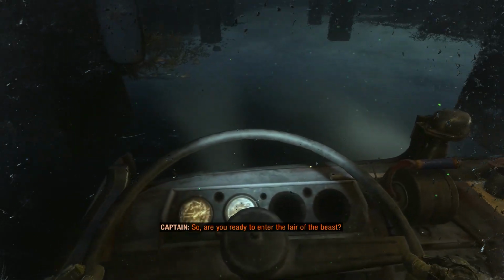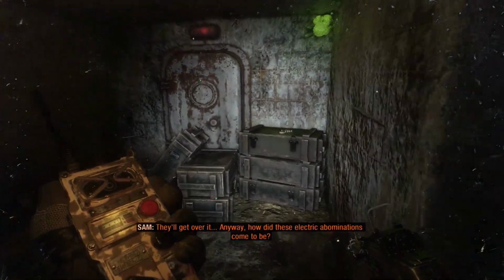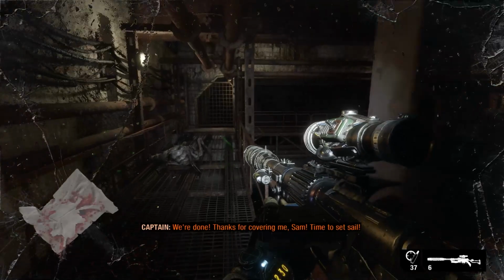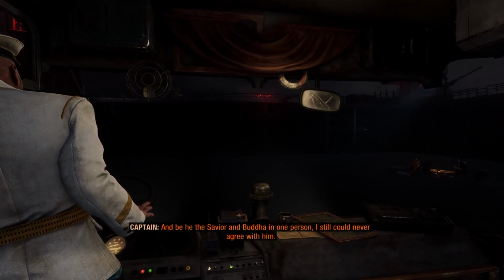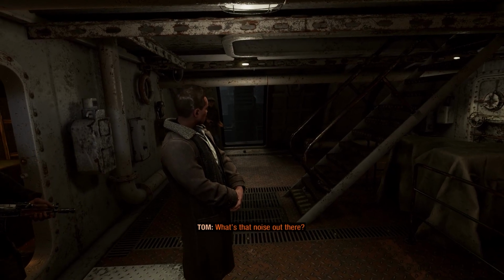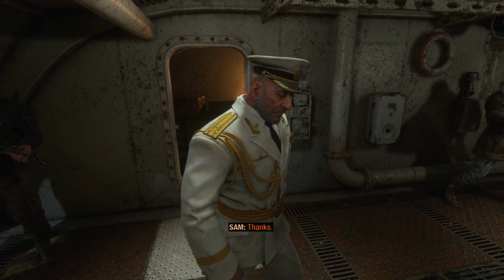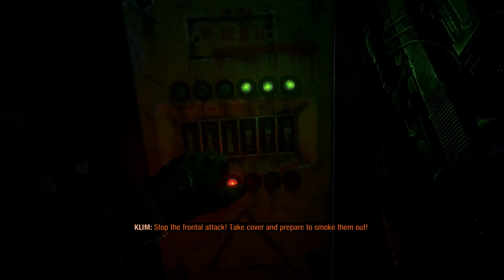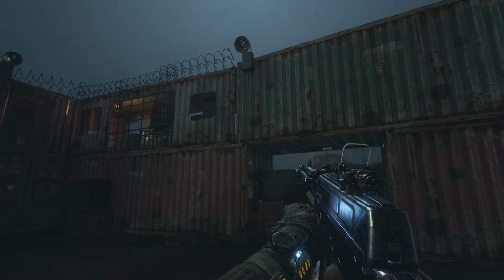Let's play | Metro 2035 : Exodus | Chapter 39 : A Price to pay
Don't forget to take care of urself
Still wonder if it's a right choice
Life after war
Steam :
2033